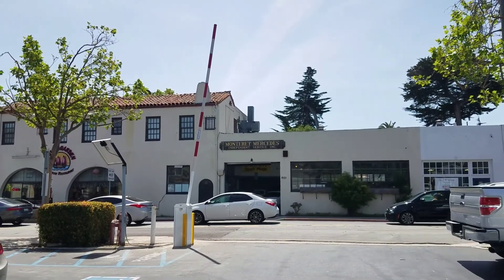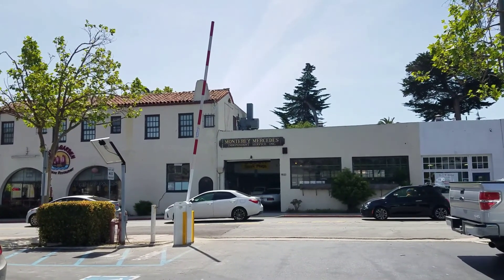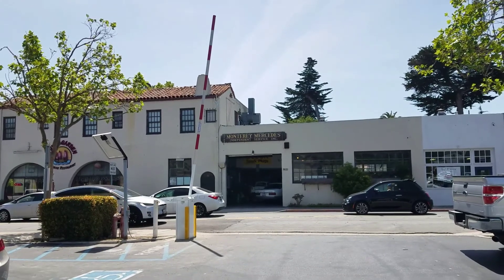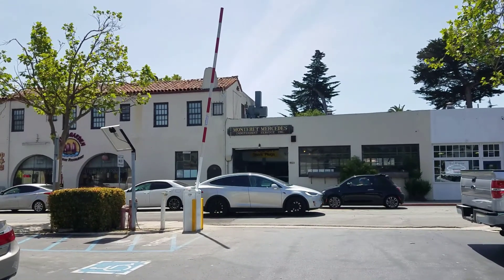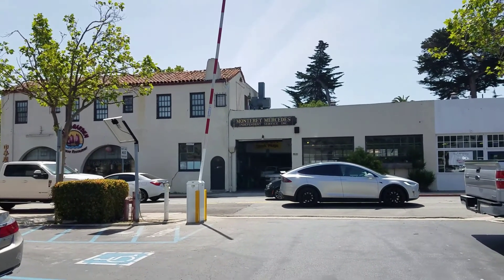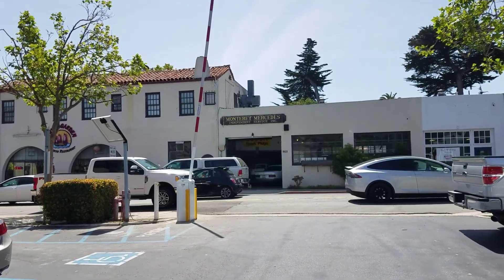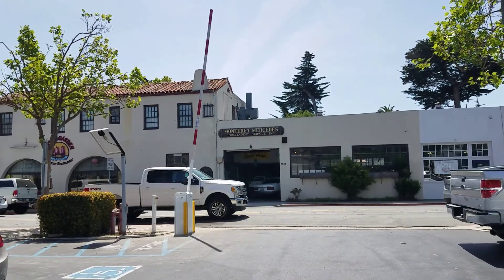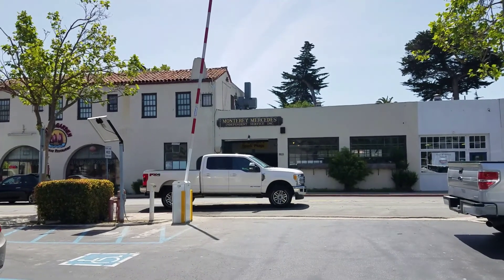West Coast Door and Gates of Monterey California Installation of a Solar Powered Barrier Arm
Solar powered Lift Master Mega Arm Tower